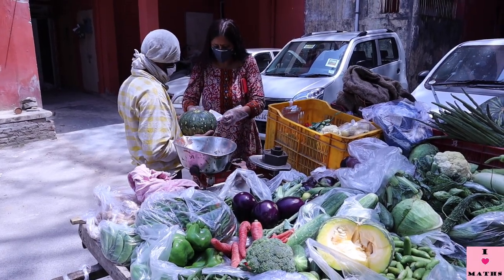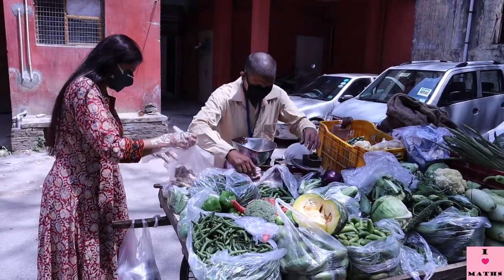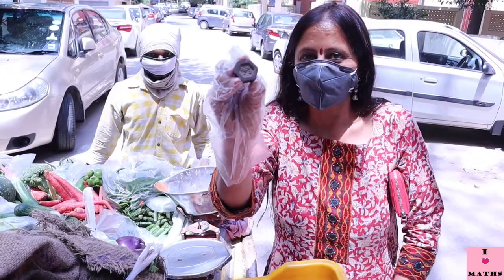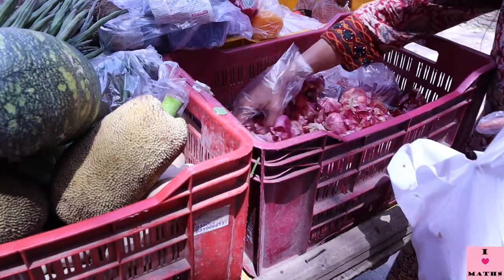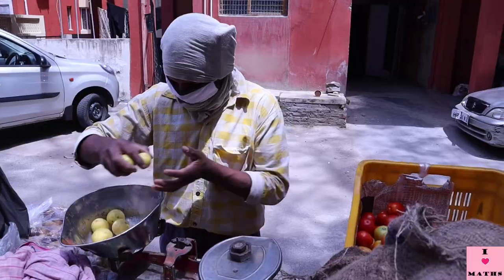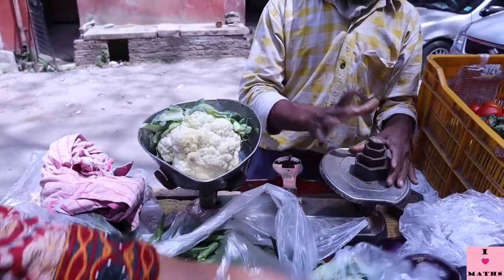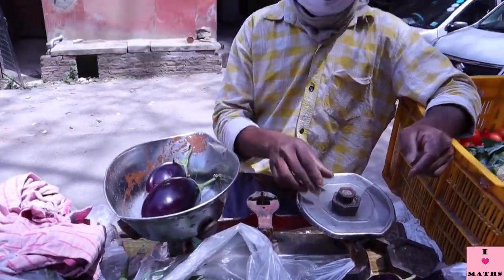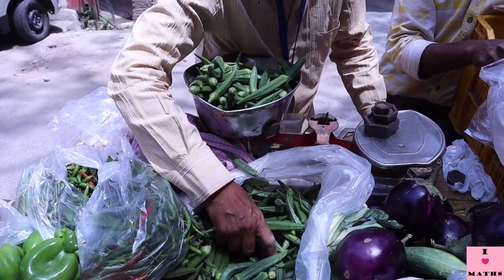Maths Class 2 Lesson 3 How Much Can You Carry? Lecture 4 Exposure to weights Math Magic CBSE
This video covers Lecture 4 of Lesson 3 How Much Can You Carry for Class 2 Maths from CBSE Math Magic